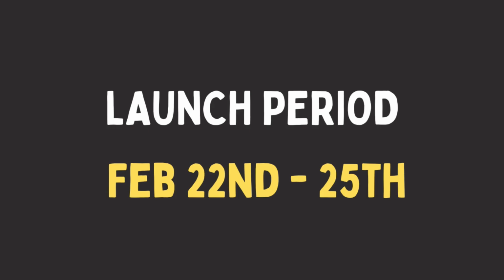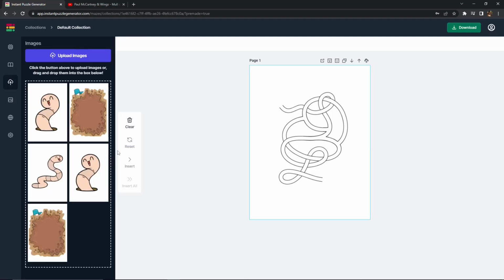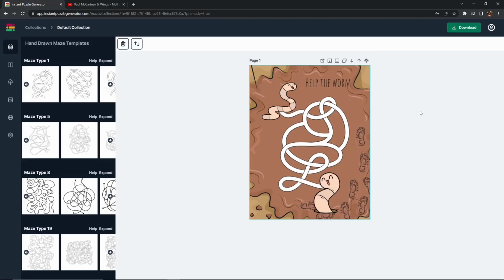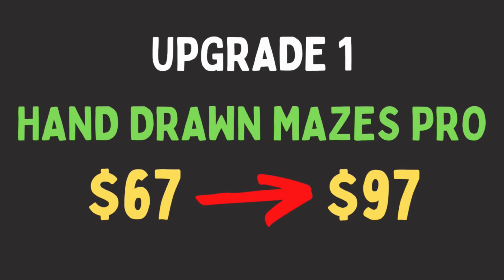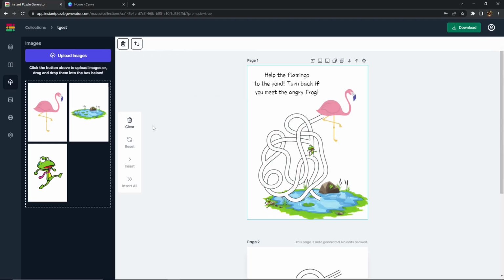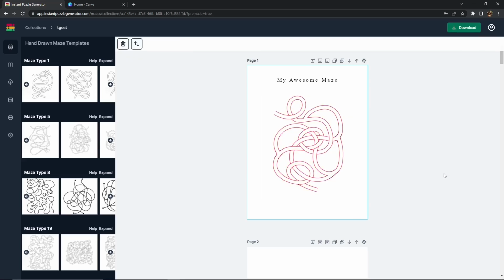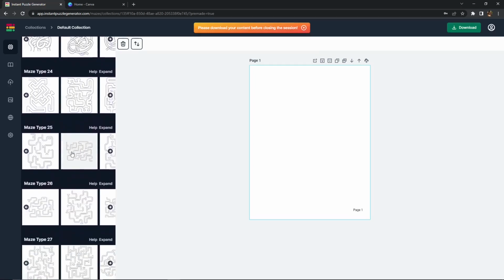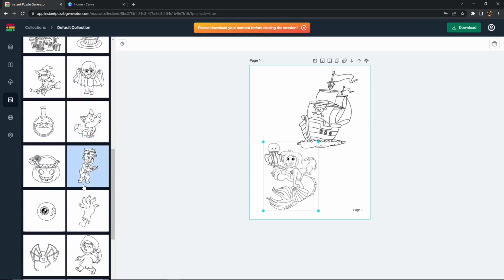Hand Drawn Mazes for Amazon KDP Pricing Structure Explained....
In this video I take a look at the pricing structure for the new Hand Drawn Maze software that has just been released. I know the pricing can be a little confusing at times with some software, but hopefully this video will clear up everything you need to know about this one.

I urge you to take a look at my review for the product and also check out the bonus case study that I offer with this too. Anyway, if you decide this is a good match for your KDP business, then I know you will have a lot of fun with Hand Drawn Mazes!